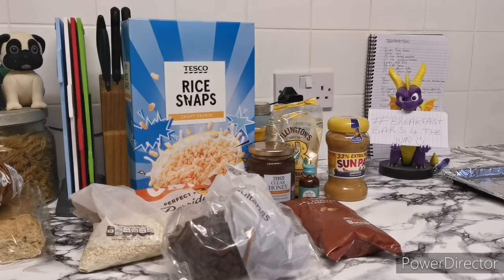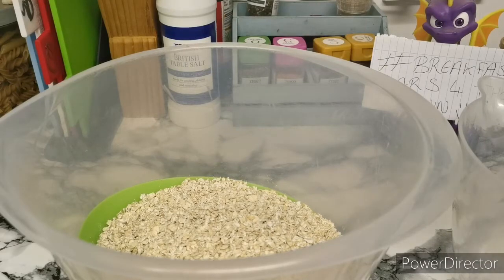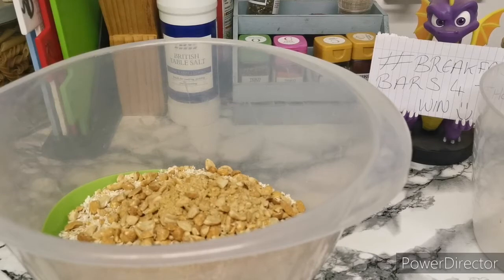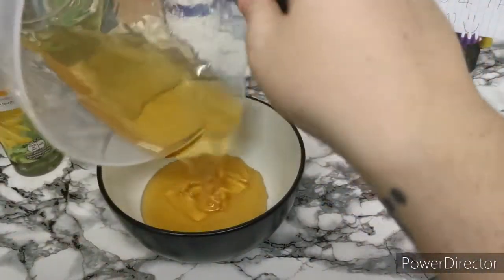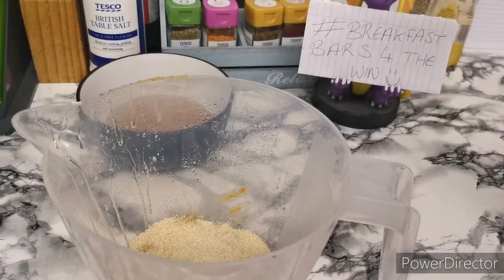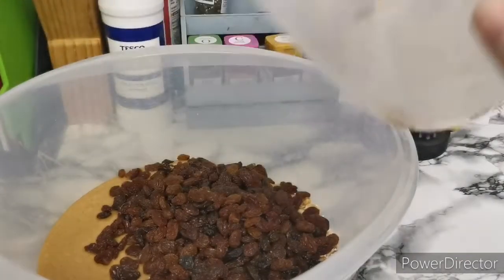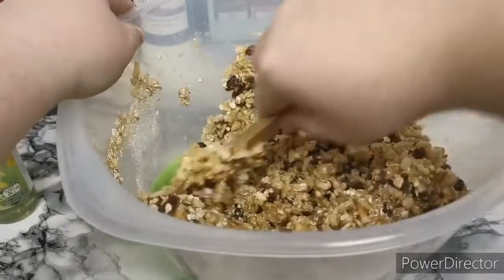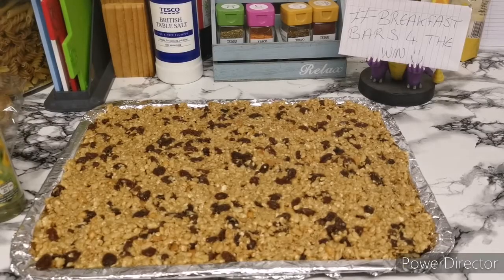No Bake Breakfast Bars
Simple no bake breakfast bars. They are healthy, easy to make and quick to eat when you are on the go!